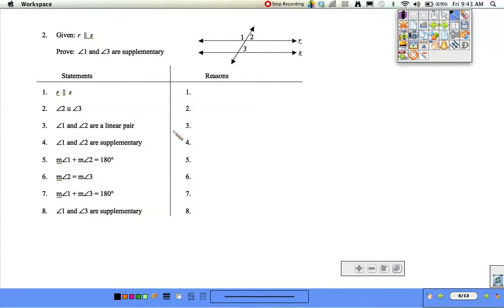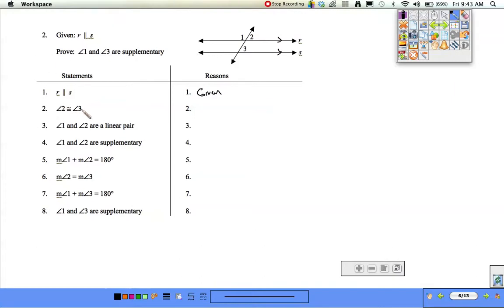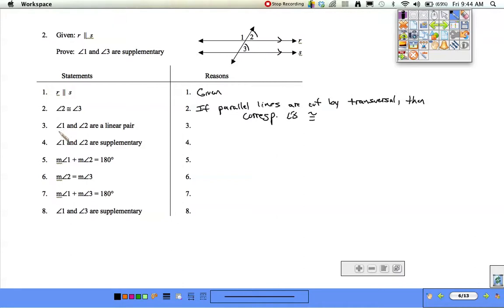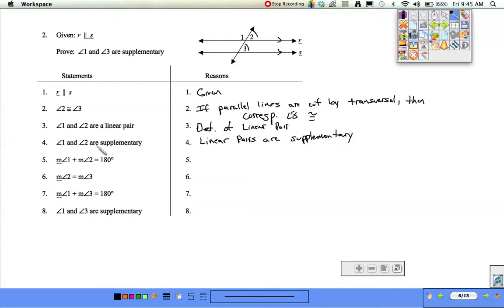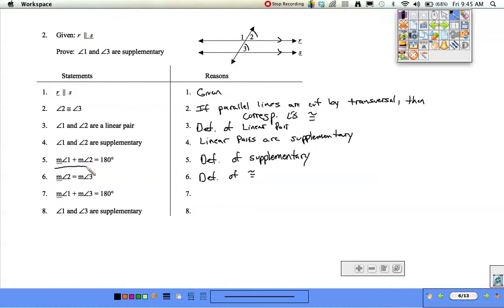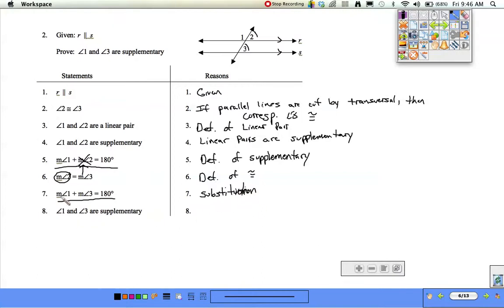Proof 2 Practice 1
Using parallel lines to prove angles are congruent.  Proof #2 on Unit 3, Practice Lesson 1